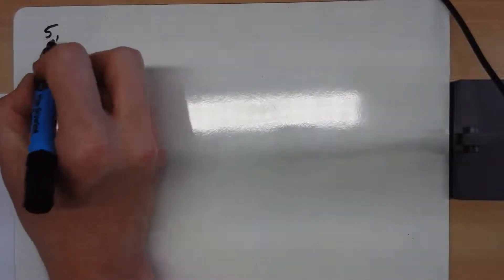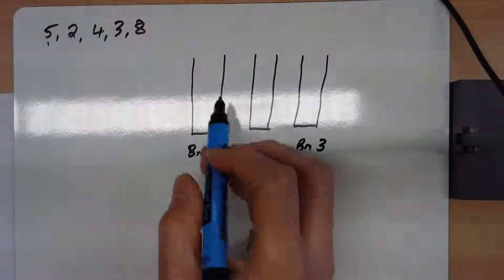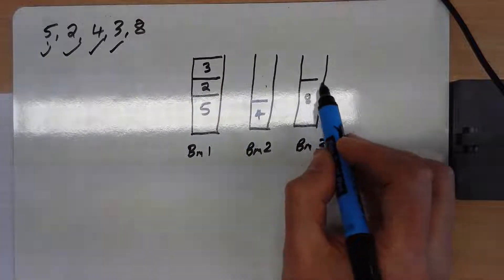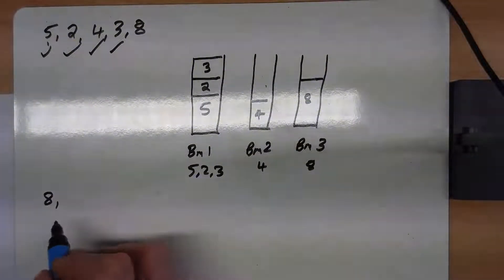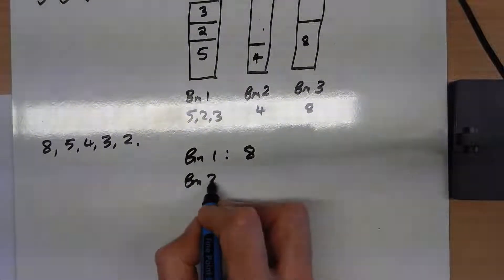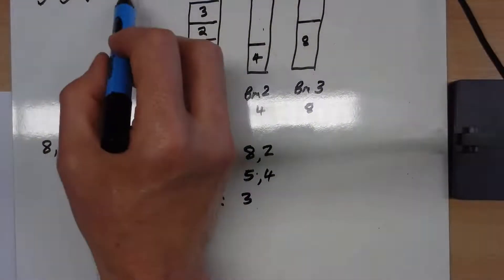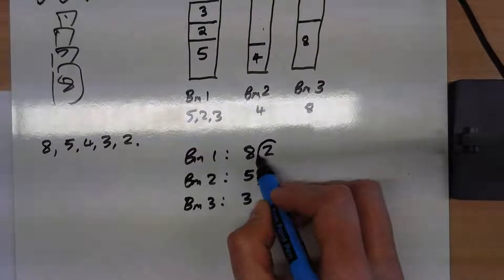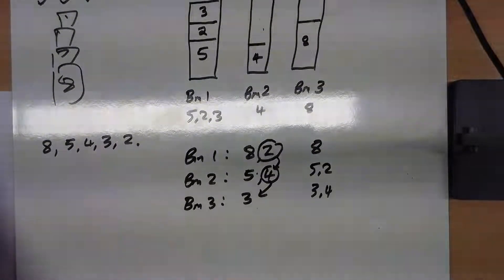AS FM 33B Q1